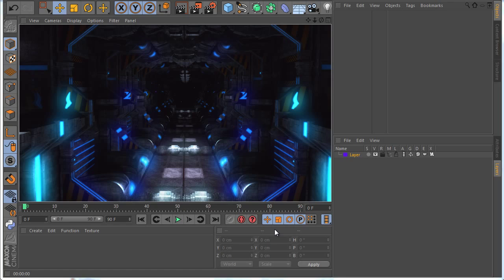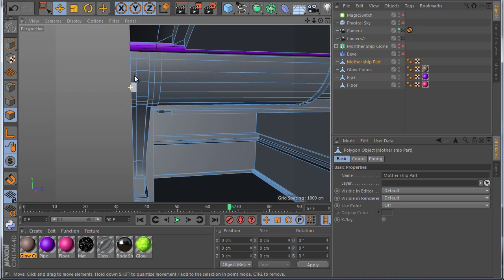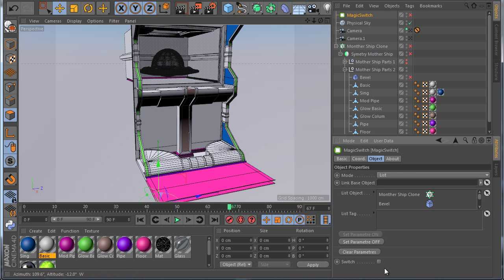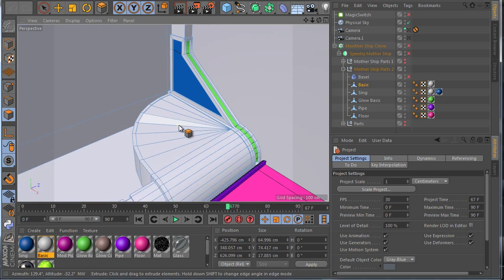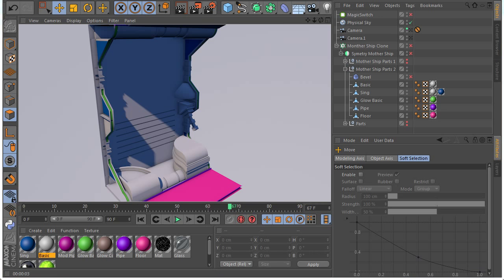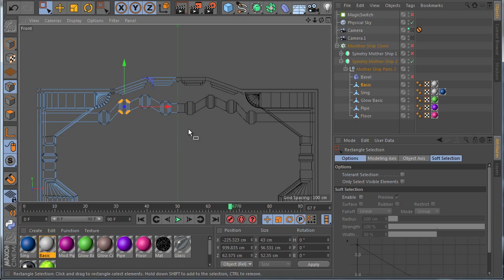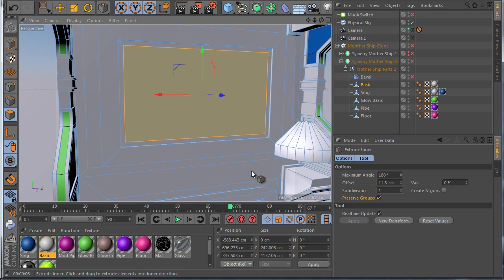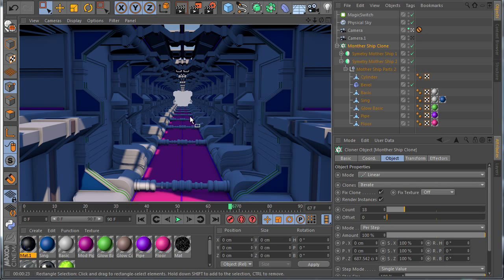How Model Mothership inside second part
Hi Everyone here the second part modeling for the mother ship inside

in this tutorial i make another part to give more interesting look don't have loop in eyes when you see in clone something little more random style

in this tutorial need the magic wedge tool you can find in my site in freebie menu

Tutorial List